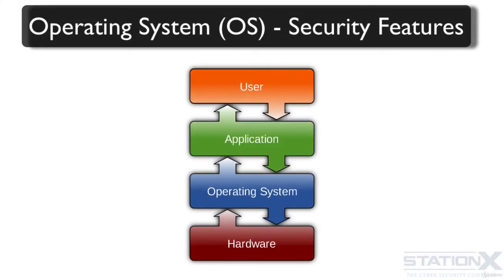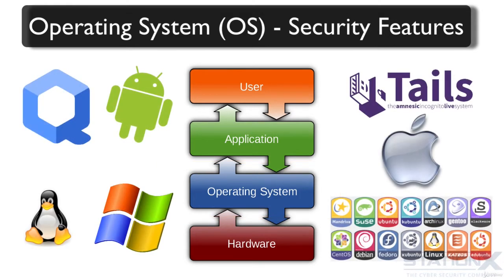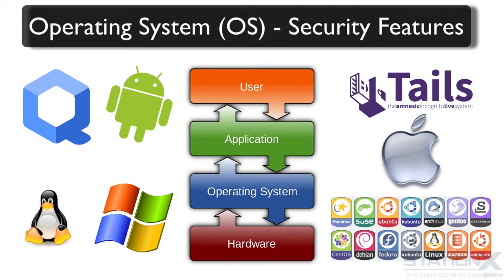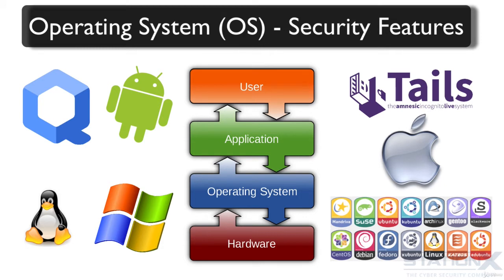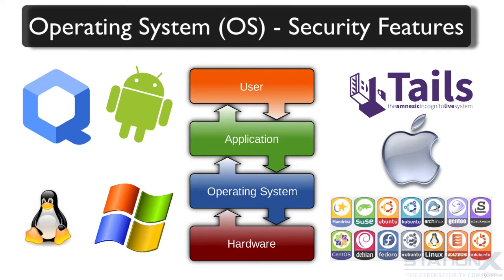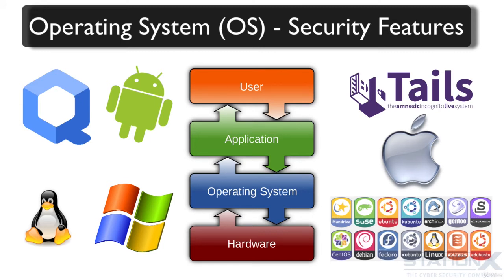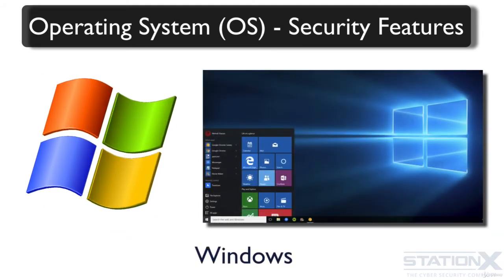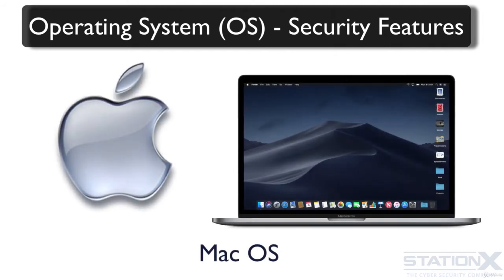Operating System Security